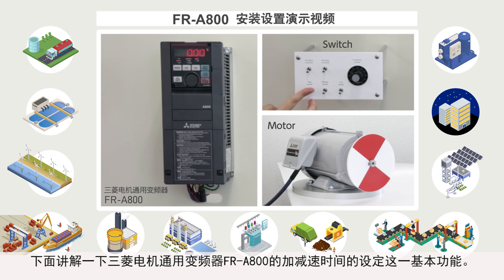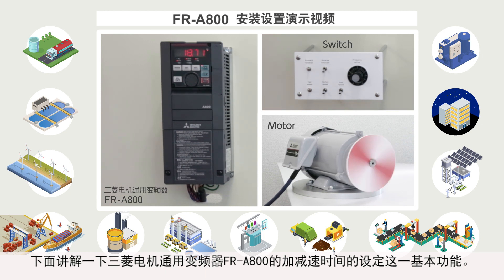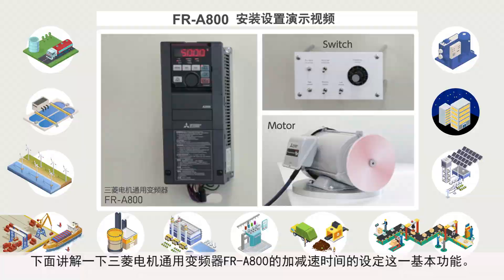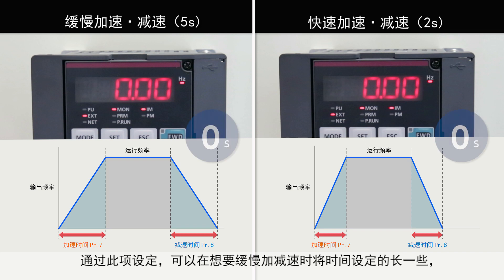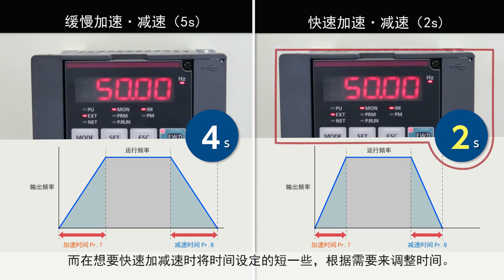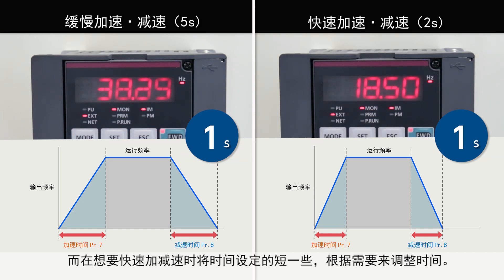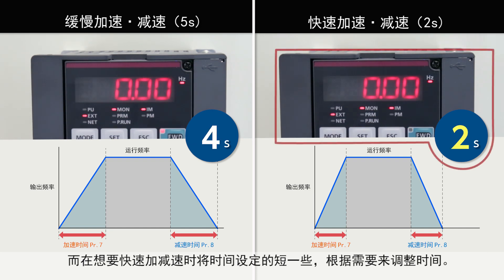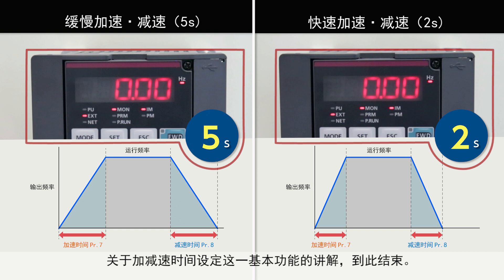FR-A800 Set Up [Part4 [基本功能篇 -加速时间/减速时间-］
下面讲解一下三菱电机通用变频器FR-A800的加减速时间的设定这一基本功能。